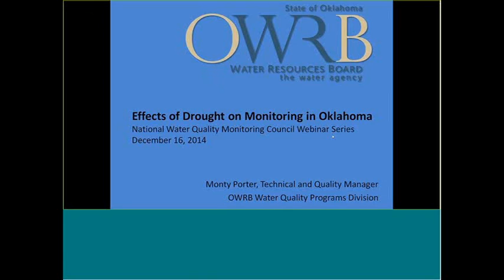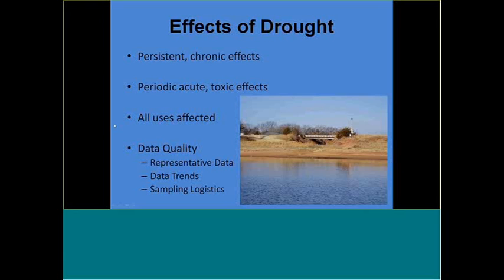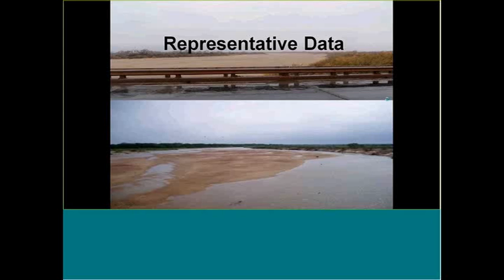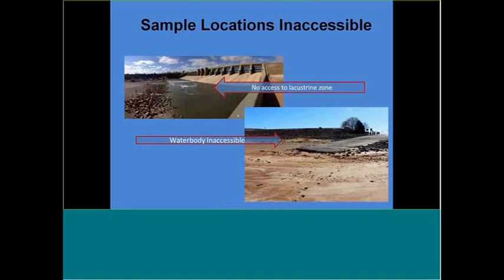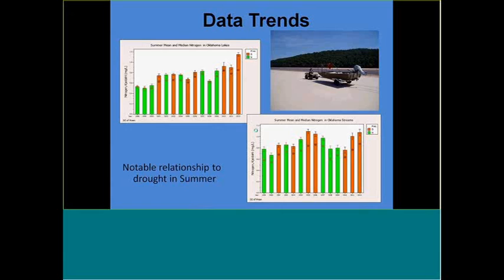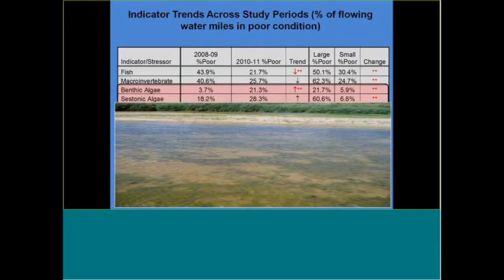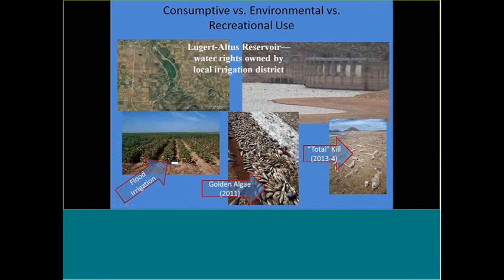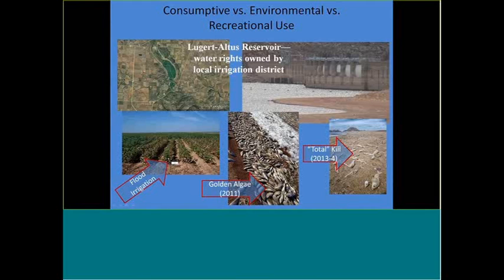Monitoring During Extreme Events: Droughts, with Monty Porter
Extreme or non-normal climatic events create both chronic and acute ecological/human health effects.  Ranging from reoccurring 100-500 year floods and category 5 hurricanes to sustained droughts, climatic events outside the norm create unique issues for water quality managers and practitioners, including: planning/logistics challenges, period of record distribution/expectations (i.e., creation of outliers), data management, and management/policy decisions.  Each event creates unique challenges, but also presents opportunities for the development of best practices, documentation of metadata, and dissemination/discussion within the water quality monitoring and management community.